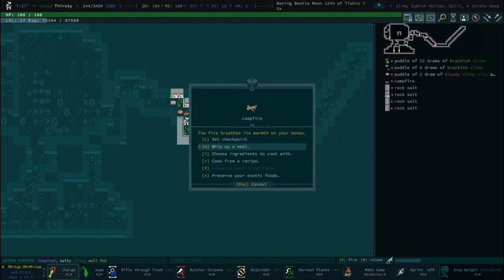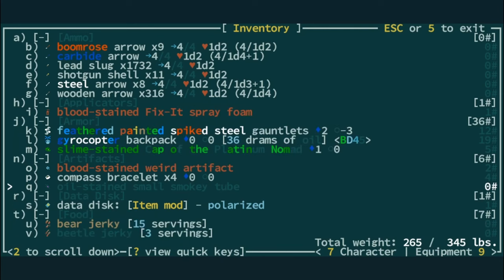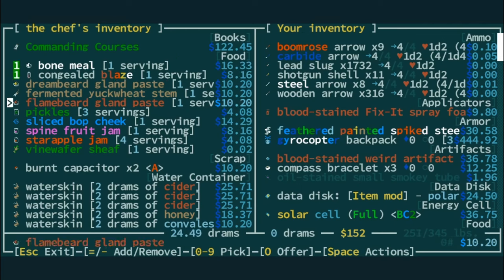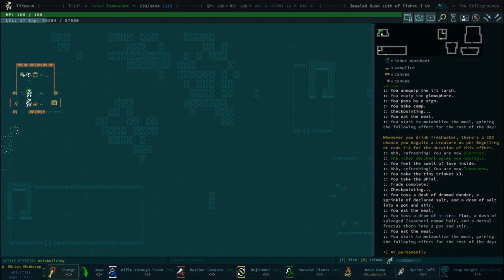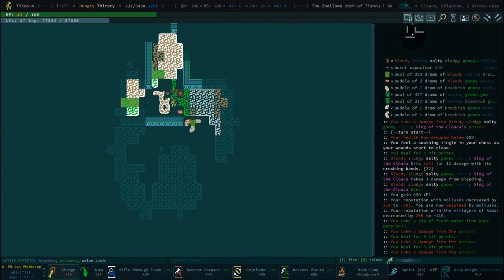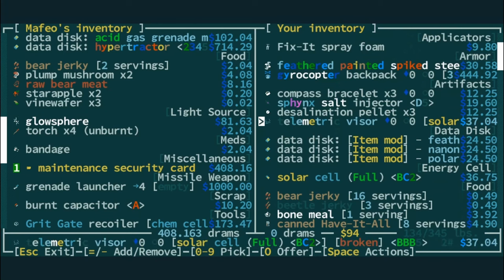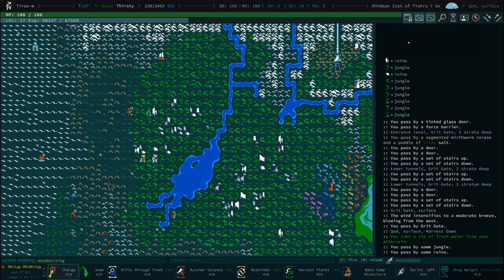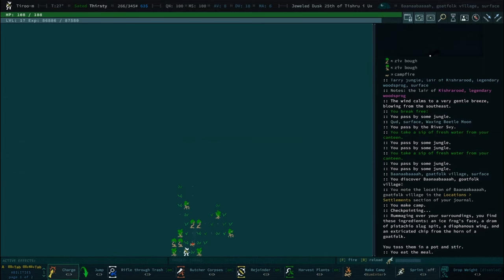Golging the Gatha - Qud Buds - Gnarf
00:00 - Stilt Stuff
12:26 - Golgatha
13:54 - Slog Time
17:59 - Back to Grit Gate
22:37 - Legendary Woodsprog